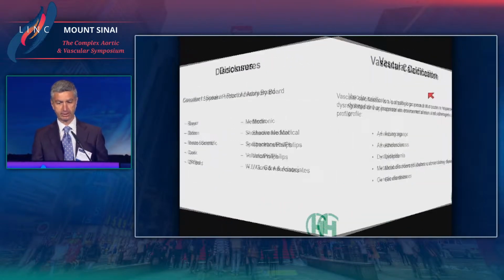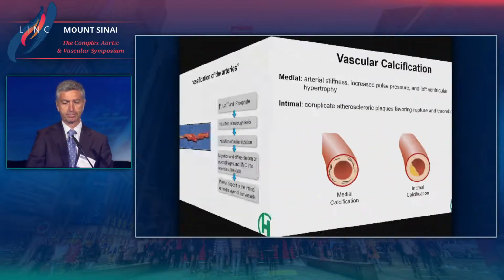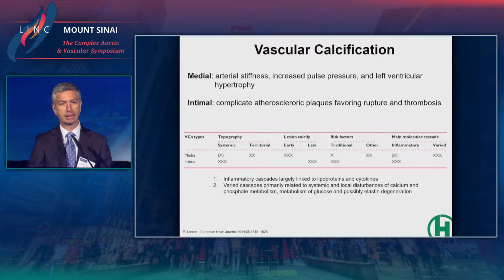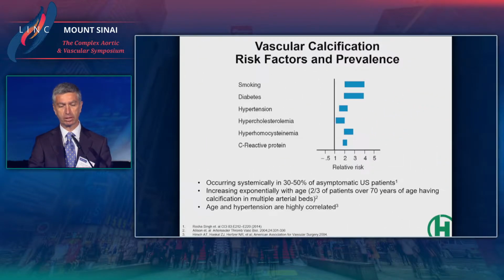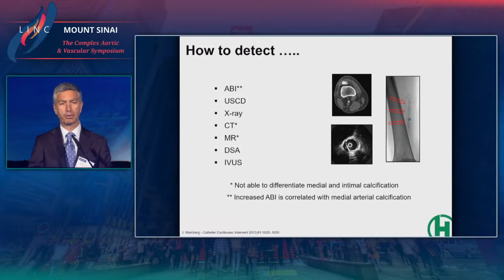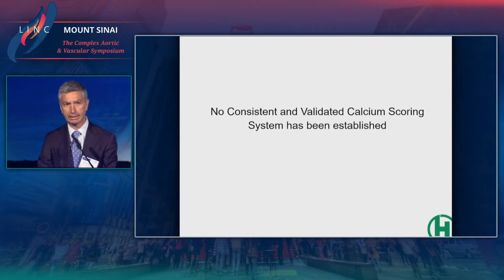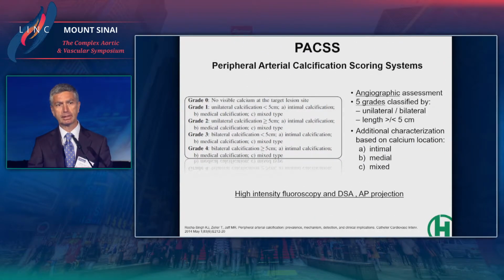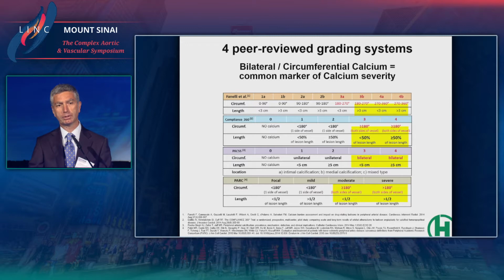Is All Calcium Equal: How to Best Assess Severity of Calcification in SFA Popliteal Segment